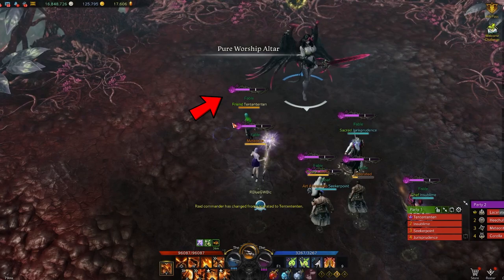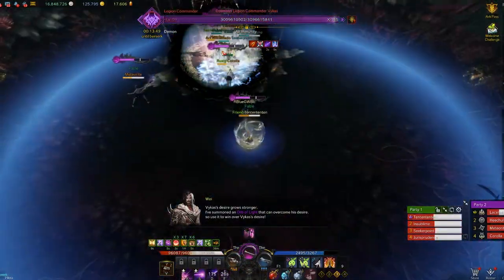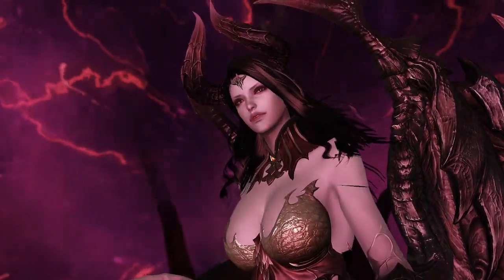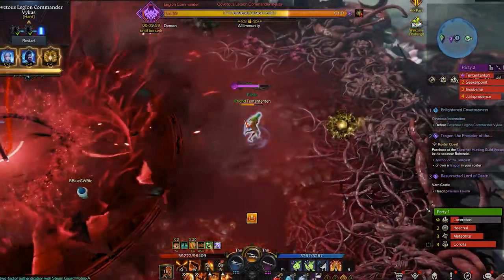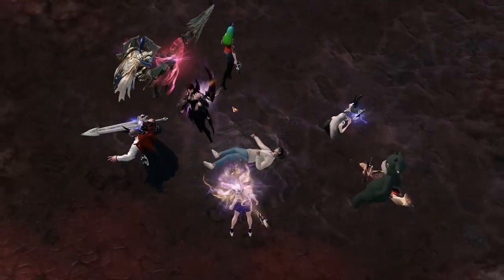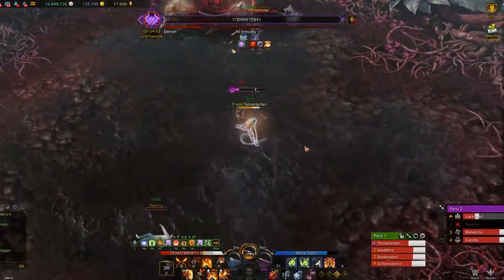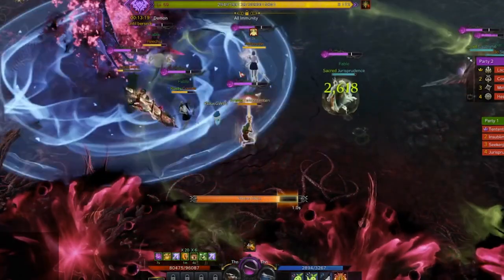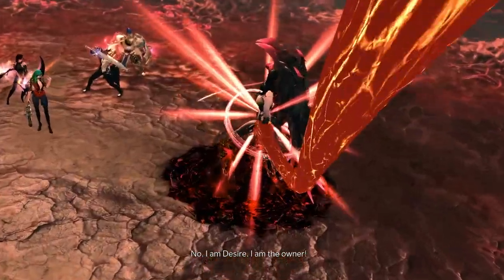Lostark Vykas Gate 3 Mechanic Guide (7 min SHORT VERSION)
TS:
00:00 intro
00:10 lust bar introduction
00:50 170x swamp
01:38 150x statue and sword
02:08 135x TYPING TEST
02:50 120x throne
03:15 105x stagger check
03:55 55x tentacle
04:23 40x x3+1 orb (hardmode only)
04:38 final stagger
05:39 medusa
06:14 counterable spiral flying
06:30 counterable charge
06:36 whale
07:01 pool